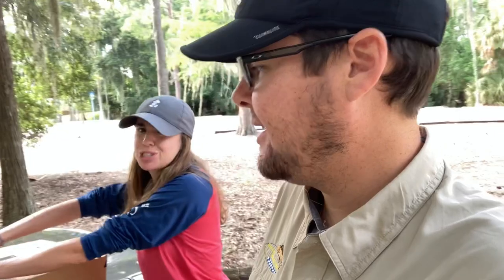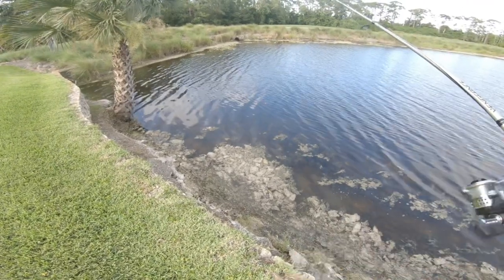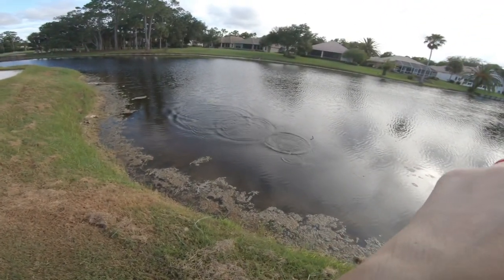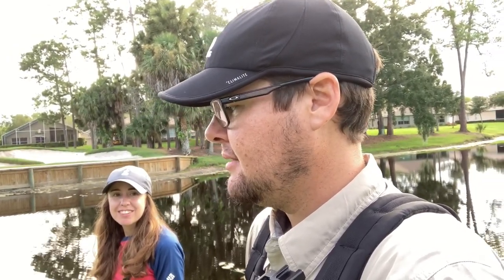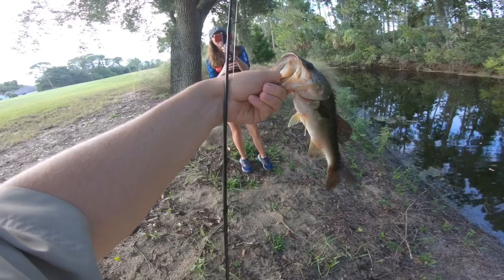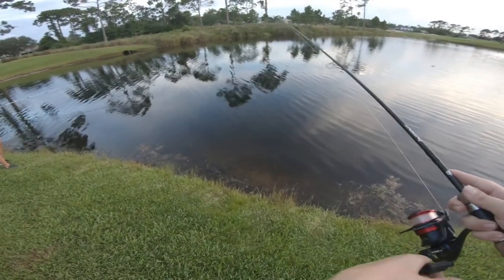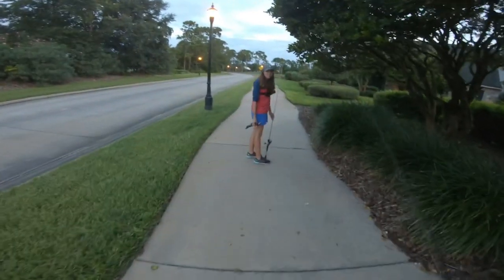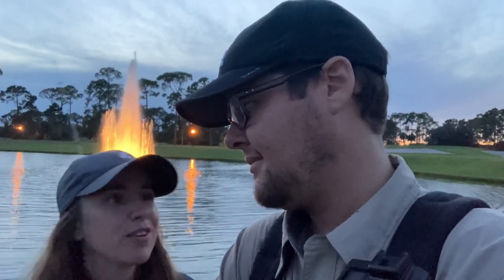TESTING EXPENSIVE GAMAKATSU FISHING HOOKS (Worth It??)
In today’s fishing vlog we tested if it is worth it to buy expensive hooks or if you should save your money and buy the cheapest fishing hooks on Amazon. We choose the GAMAKATSU Offset Shank Work Hooks as our expensive hooks which came in at $5.38 per 5 hooks. For the budget hooks we used hooks from our THKFISH 50 piece Offset Hooks  that we paid $10.99 for the whole kit. You know we love saving money so this was the perfect test to see if you can save money and still catch fish or if it’s worth upgrading to increase your hook up ratio.

As usual we had a husband vs wife challenge in a challenge to see who could catch the most fish. Who won and which hooks caught more large mouth bass? Let’s find out!